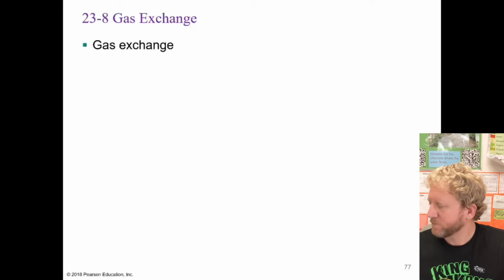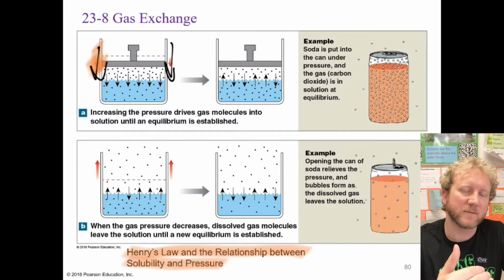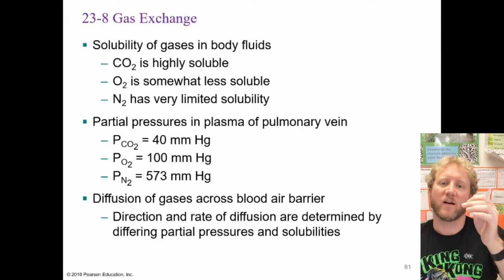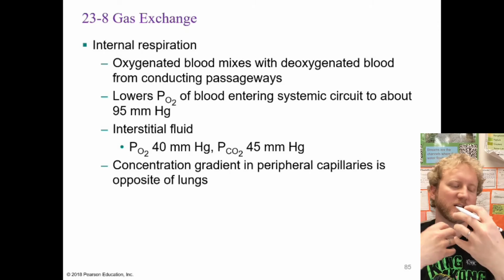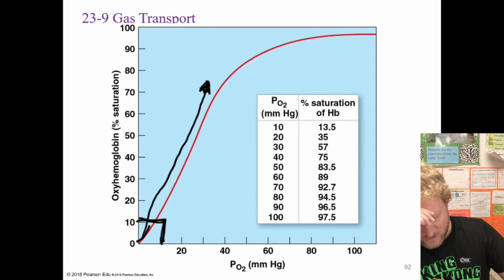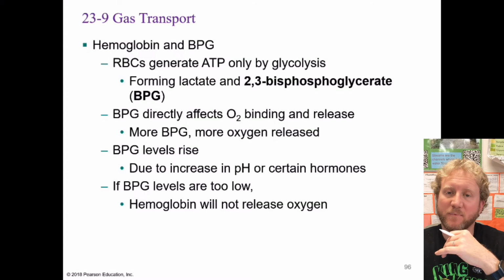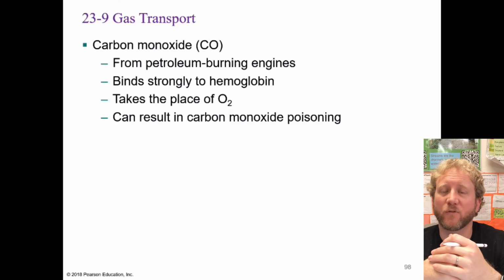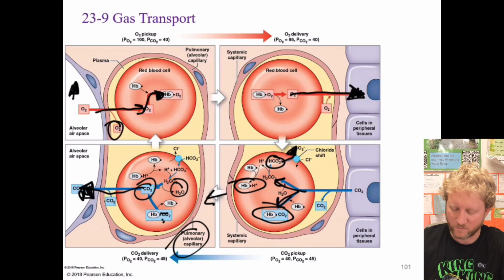Unit 11 Respiratory System Gas Exchange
In this video (video 4 of 5), Mr. Thompson explains what's happening at the tissue level for oxygen to enter your bloodstream and carbon dioxide to leave.